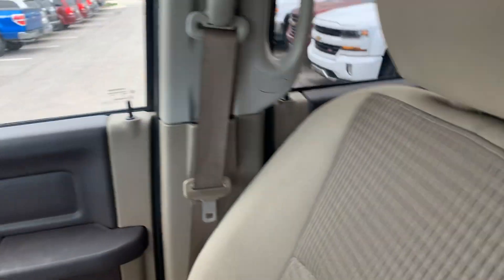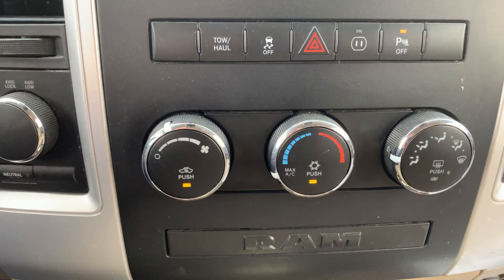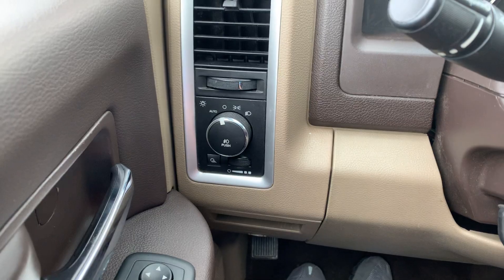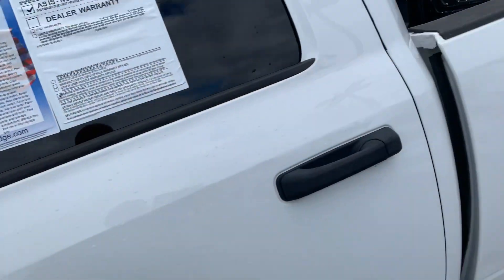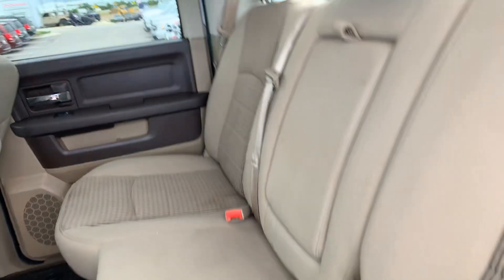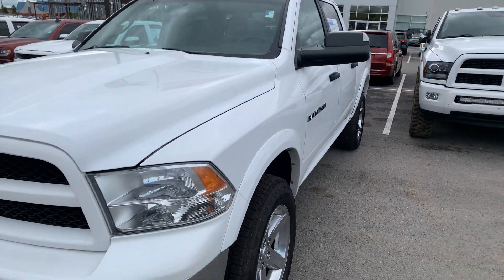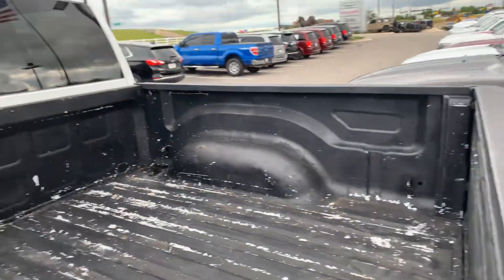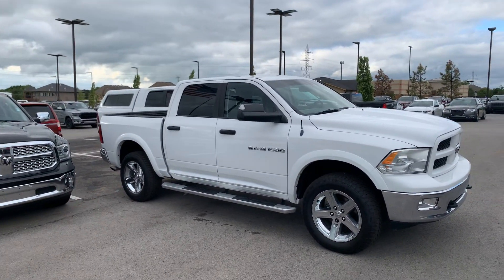DT4003A 2012 Ram for Kenneth Boyd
2012 Ram Outdoorsman for Kenneth